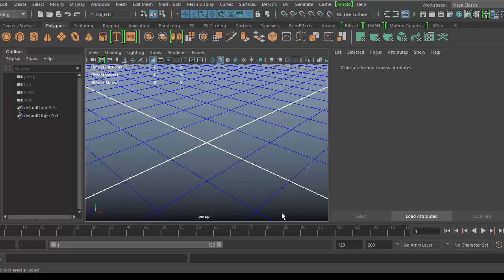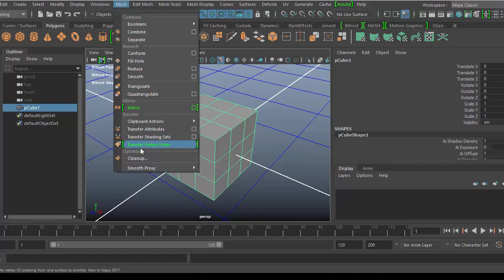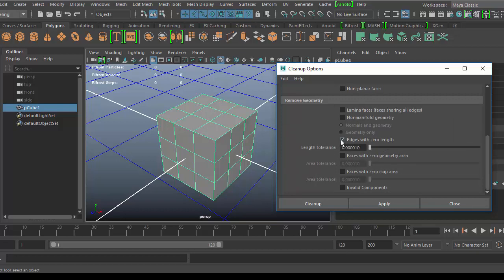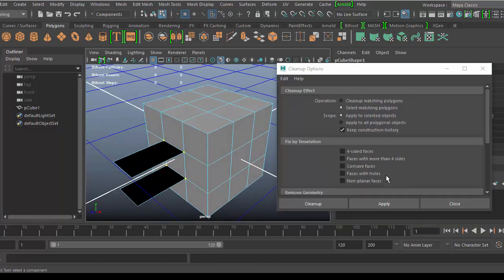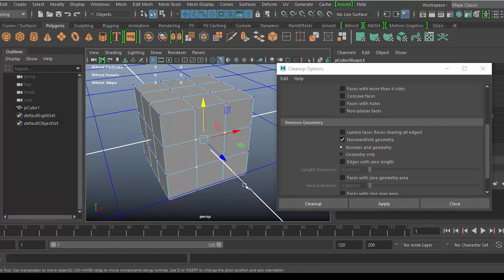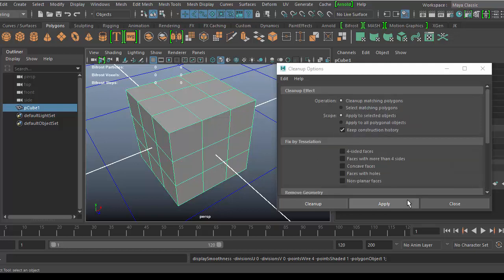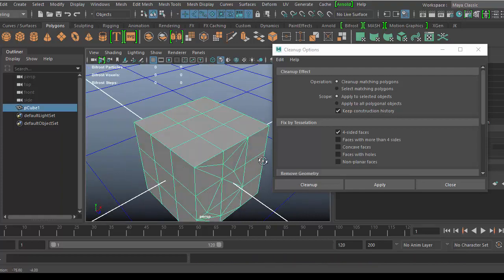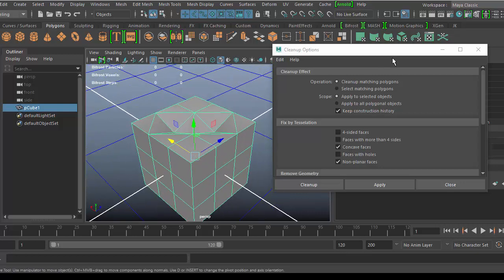Autodesk Maya Cleanup Tool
Learn the power of the Cleanup Tool in Maya!